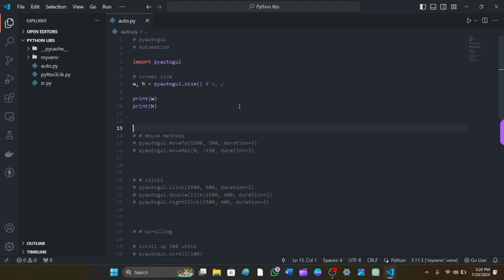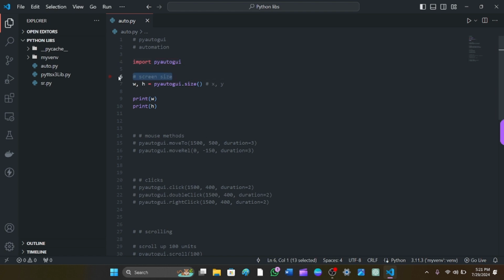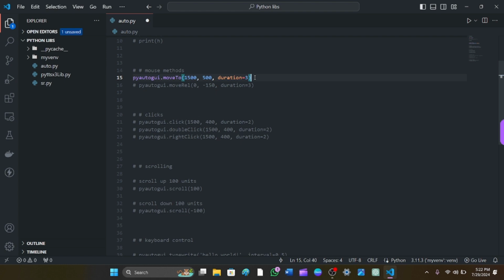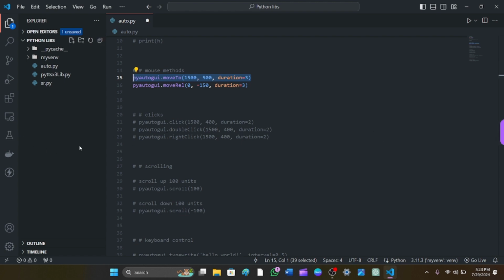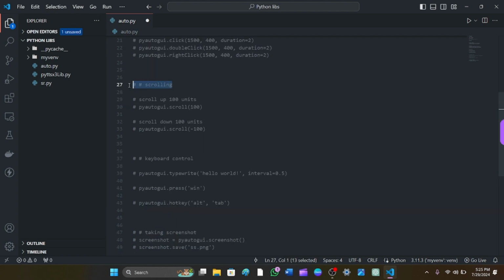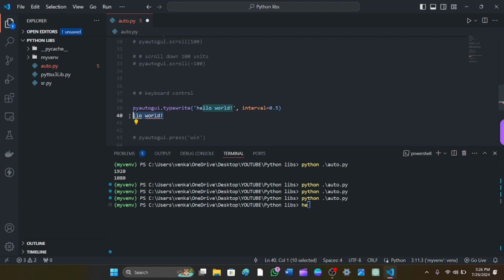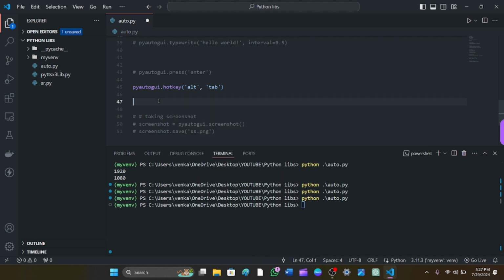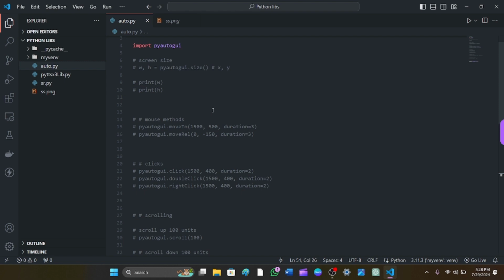PyAutoGUI tutorial | Python Automation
In this video, we explore the pyautogui library, a powerful tool for automating mouse and keyboard actions in Python. We'll cover installation, basic commands, and a practical example to automate a web search. Perfect for beginners and advanced users looking to boost productivity!